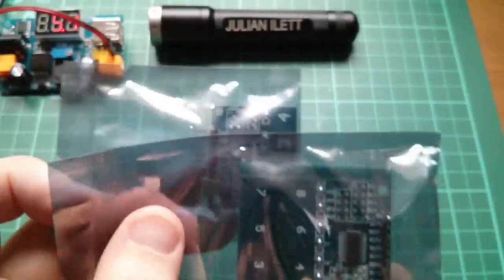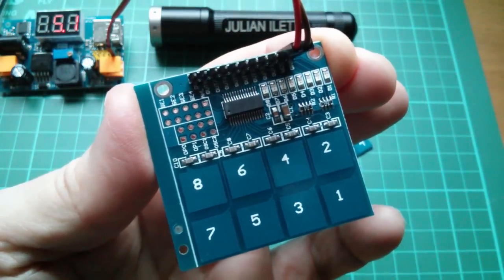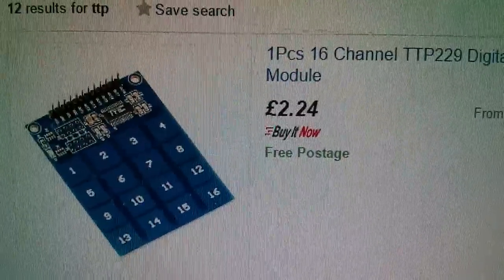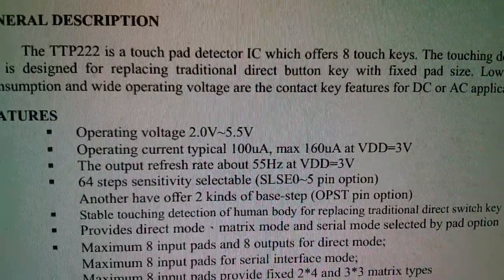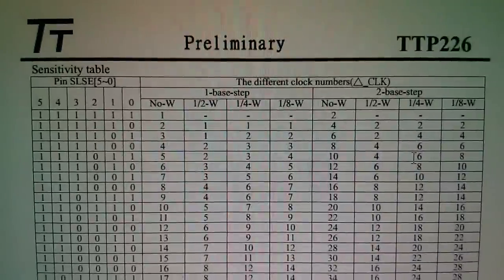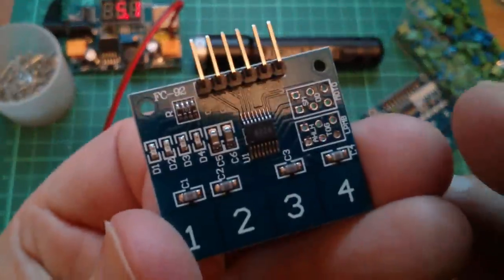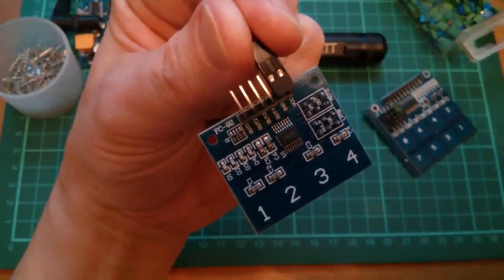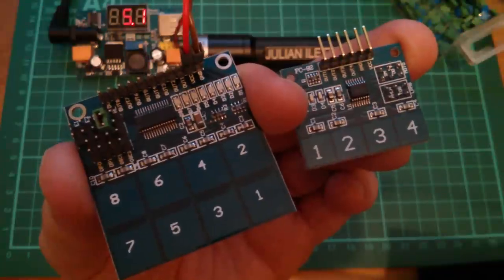Postbag: #32(b) - Capacitive Touch Switch Modules TTP224/226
The remainder of postbag #32, which turned into a bit of an epic. The capacitive touch switch modules were so flaky, they kept me guessing for far too long.